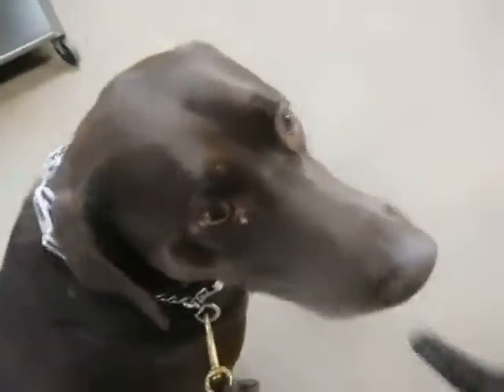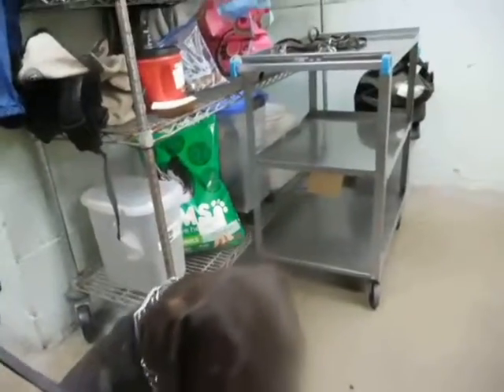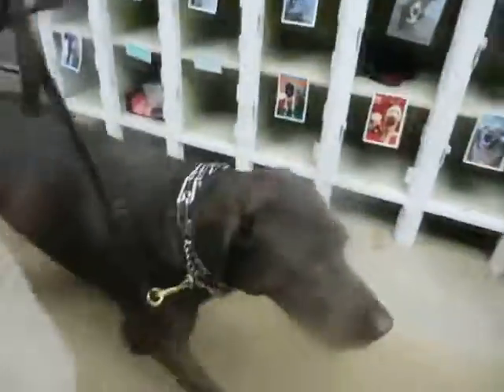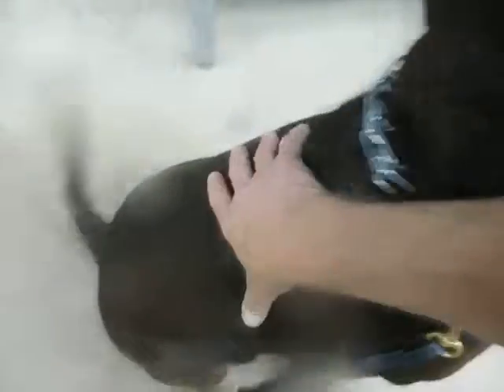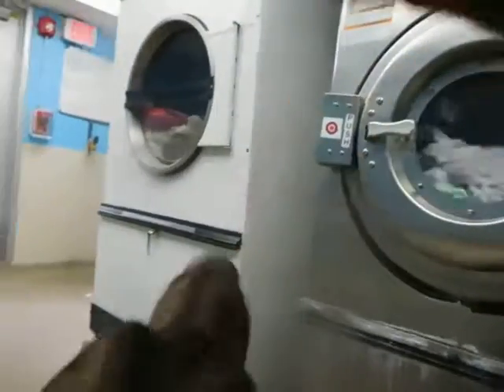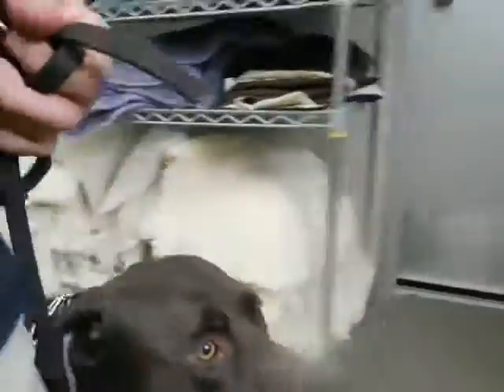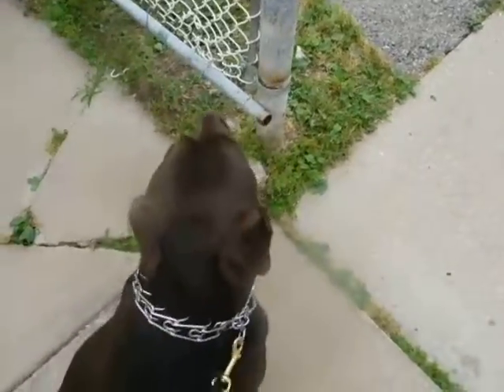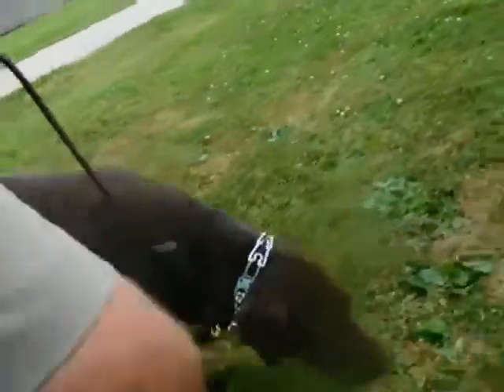Allan Ross Dog Training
Dexter M. is a 2.6 year old Labrador Retriever in his second week of Board and Train.  Here we demonstrate the PROCESS back to the Canine College.  Is there any doubt who is following whom?